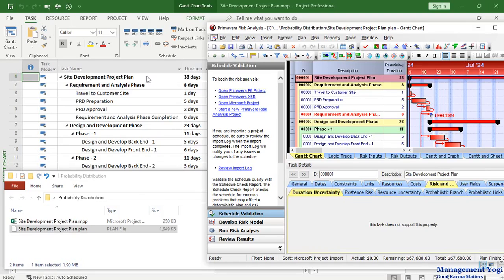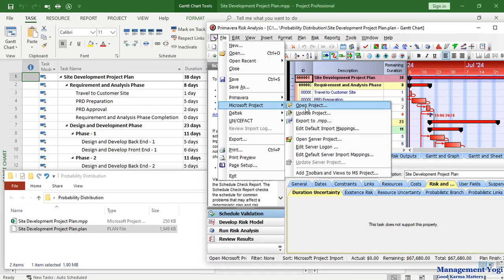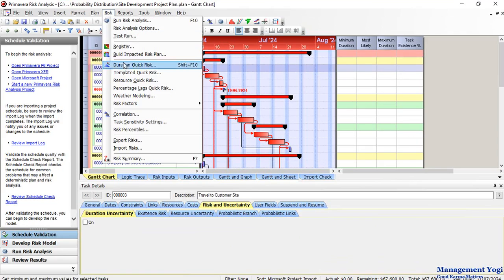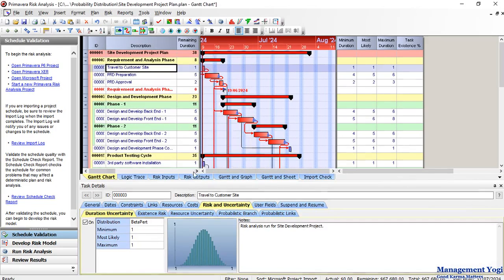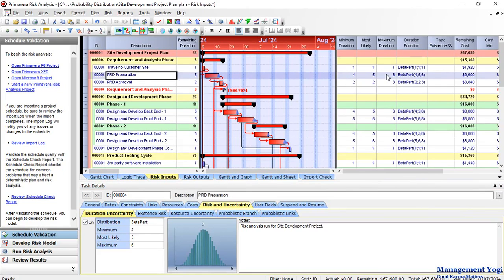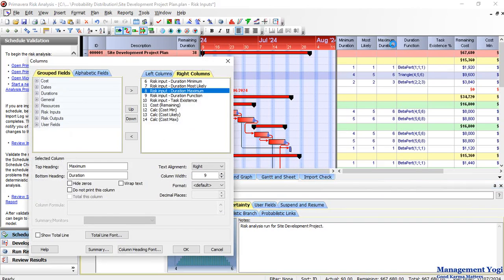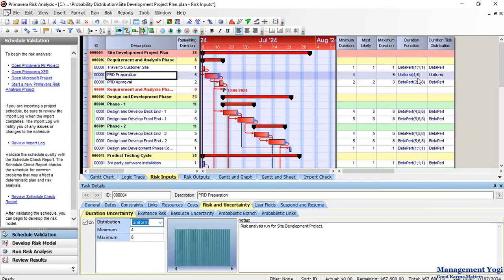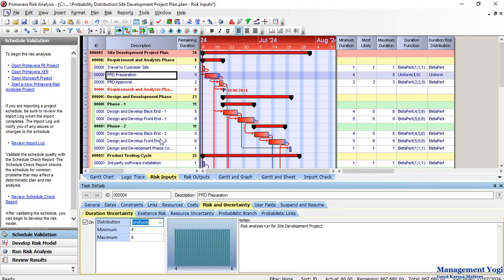MANAGEMENT YOGI: RMP LIVE LESSONS - GUARANTEED PASS: Probability Distribution Demo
This video explains fundamentals of Probability Distribution with hands-on software tools. Two software tools - MS Project and Oracle Primavera Risk Analysis are used. It's from Lesson – 9, Quantitative Risk Analysis - from course RMP Live Lessons, Guaranteed Pass.